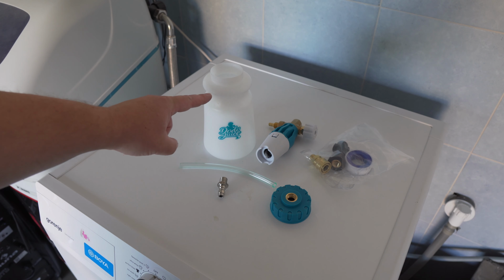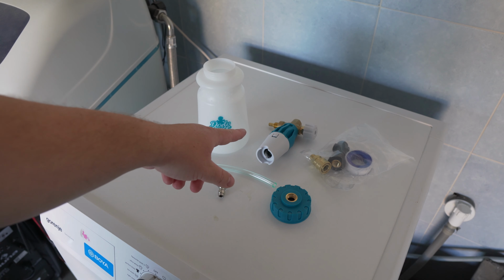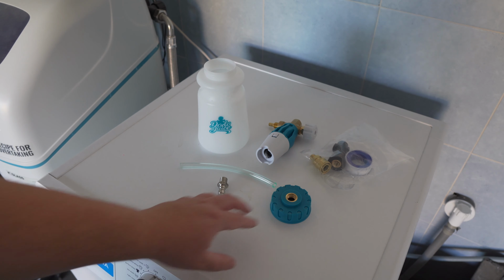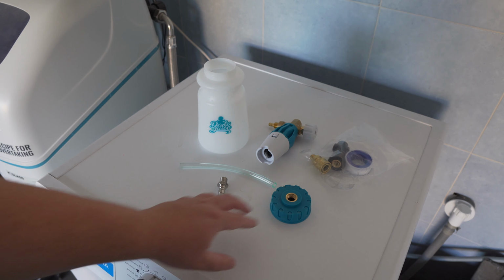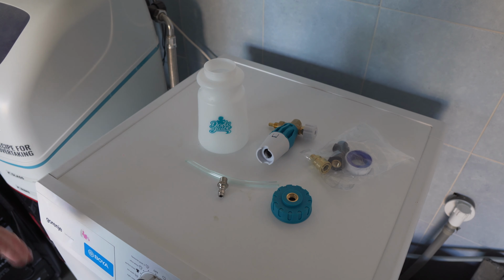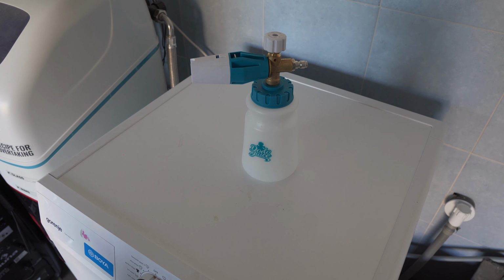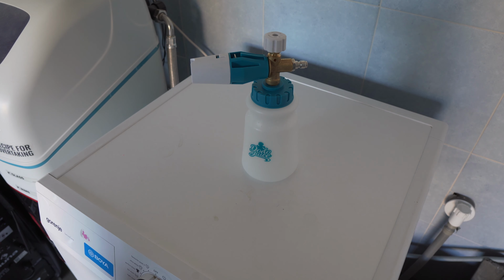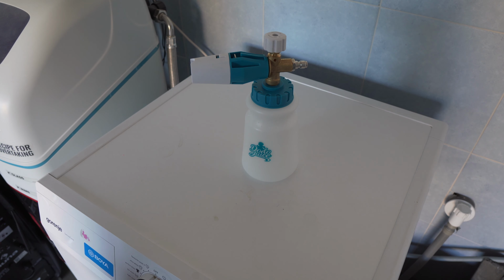Dodo Juice Snow Commotion (foam cannon) test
This video is not a paid advert, however I received the product free of charge from The Detailing Store, in order the be able to show you. It is about the Dodo Juice Snow Commotion (foam cannon)'s test.

Sonax car care products: sonax.hu